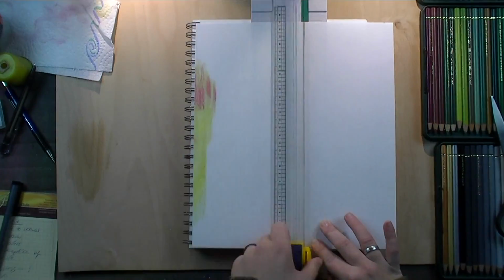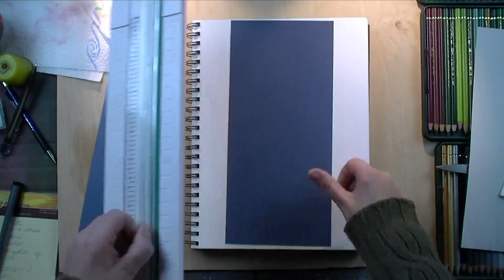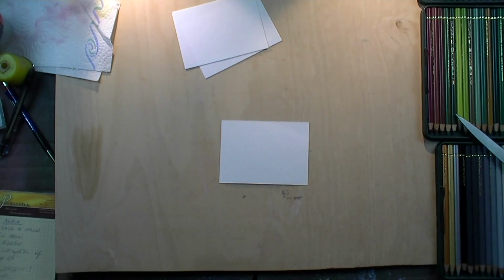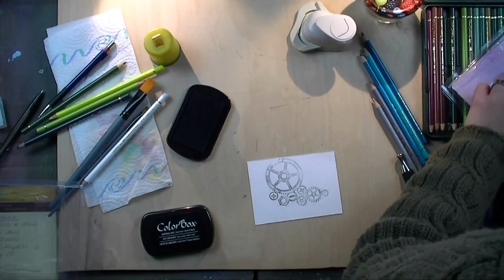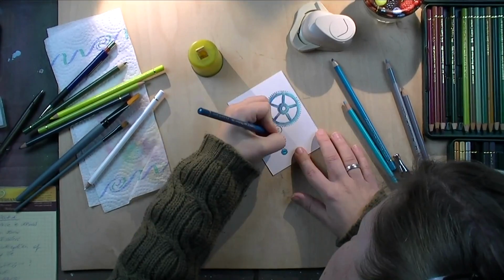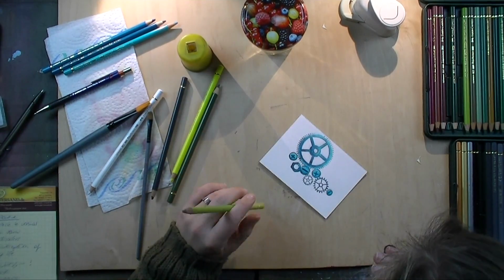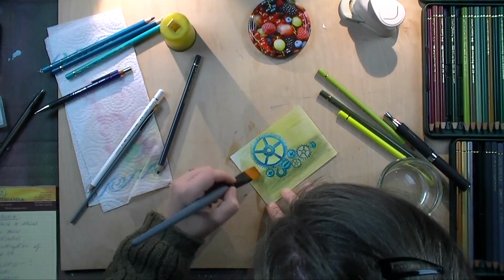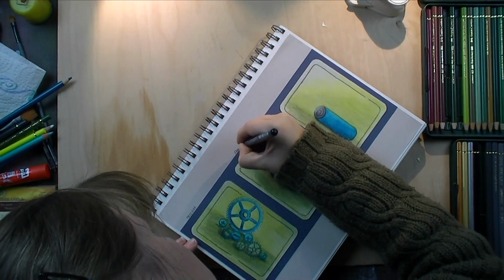Art Journal - Inspiration Cards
Here is the newest page in my Art Journal coming together.  I hope you enjoy watching along.

For more information about my art and submitting orders, check out my webpage, Facebook, Twitter, Instagram,  and Etsy.